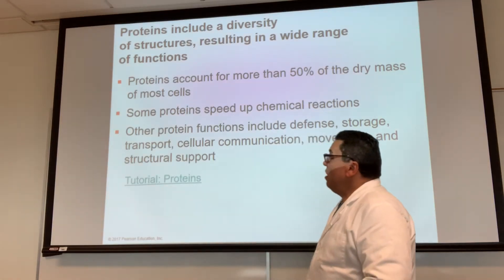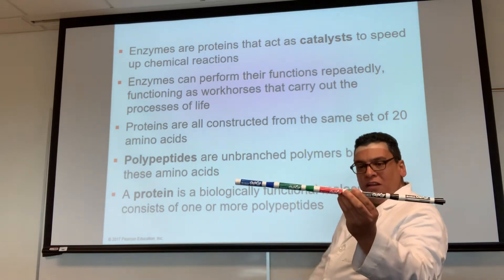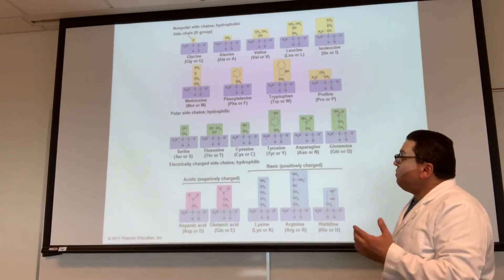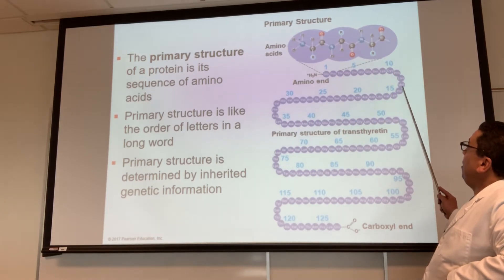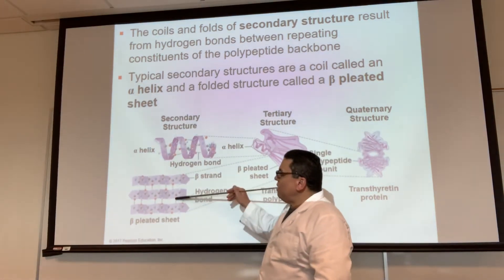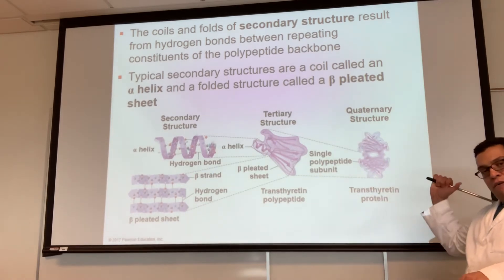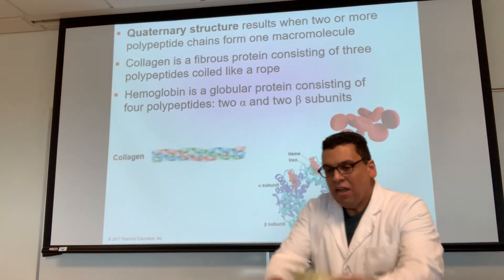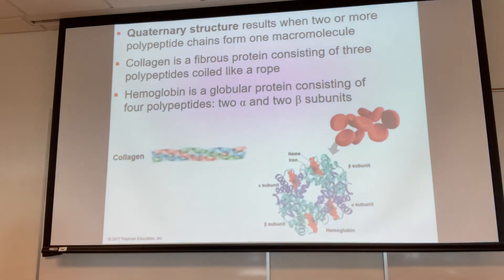Yasser Saad-Proteins-Macromolecules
Proteins-Macromolecules